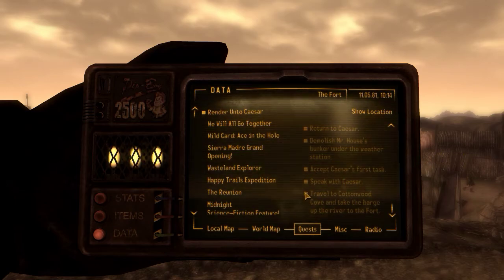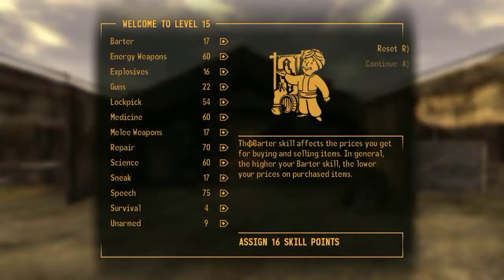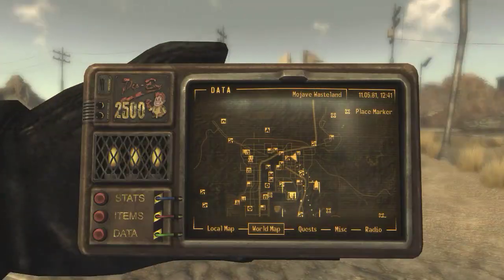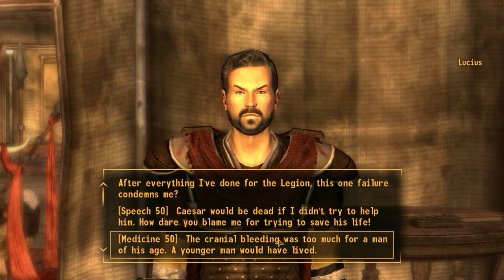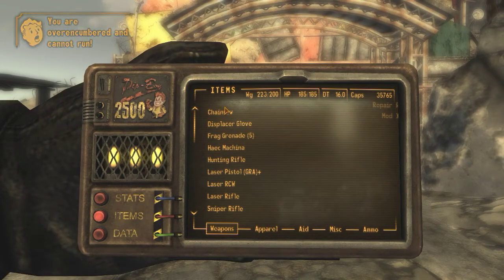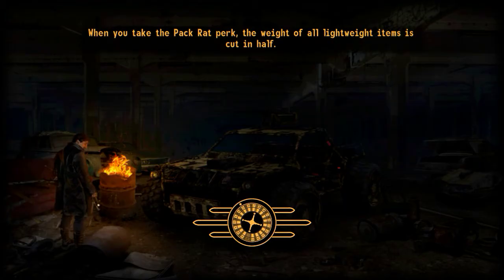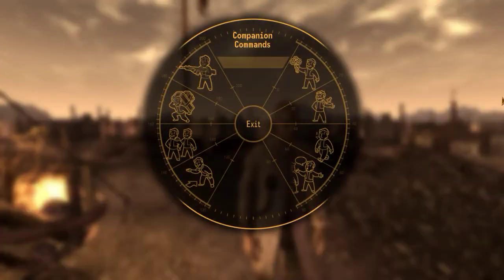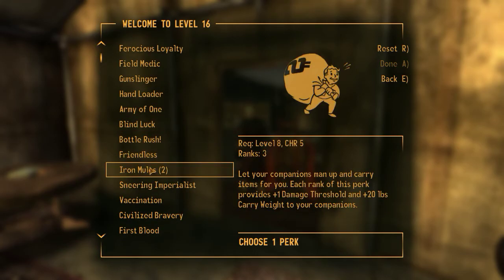Fallout New Vegas - Et Tumor Brute?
in this video I'll show you how to handle one of my favourite New Vegas quests Et Tumor Brute.

if you liked this video please consider liking the steam guide